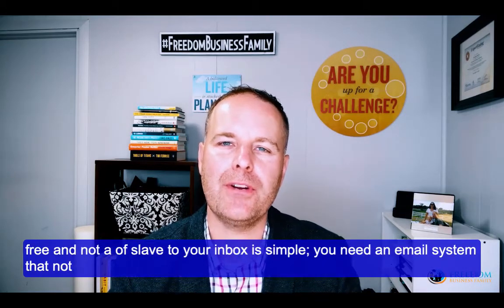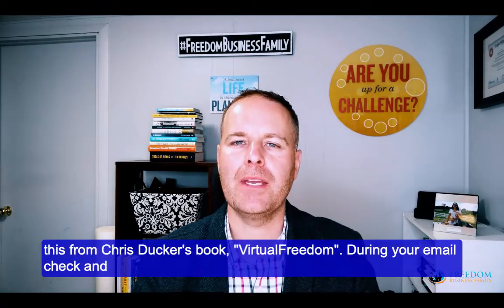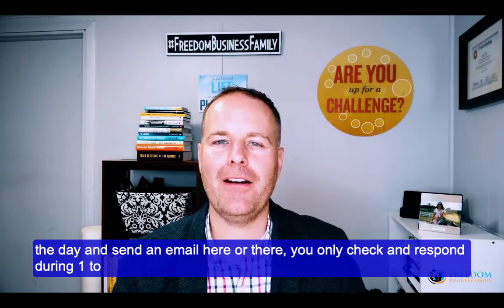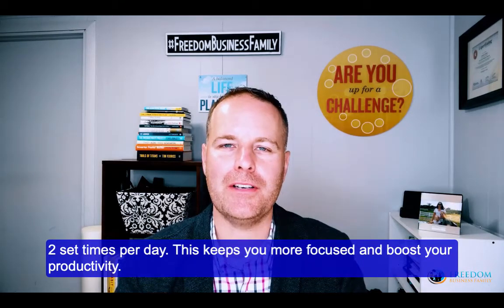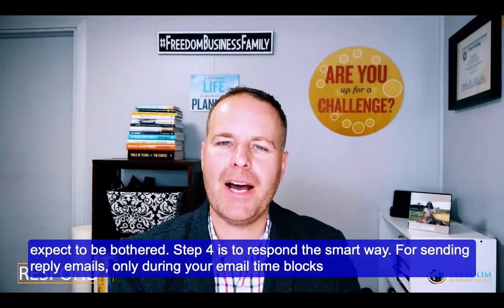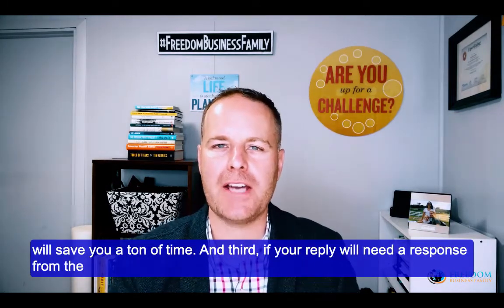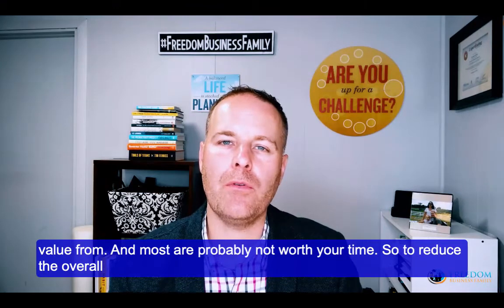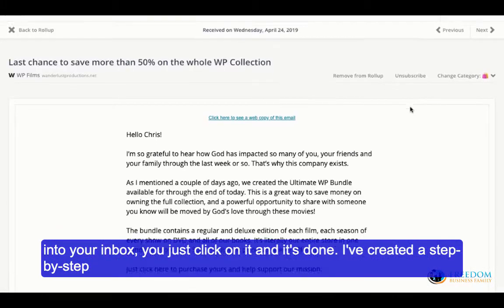How To Save Time With Email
HOW TO SAVE TIME WITH EMAIL | Learn how to free up an extra 4-8 hours of free time each and every week. By the end of this video, you’ll be able to breeze through your email and get to inbox zero, every single workday.

Would you like to learn how to grow your Digital Agency (without all the hustle)?

Schedule your complementary 1-on-1 Agency Growth Coaching Session with Chris